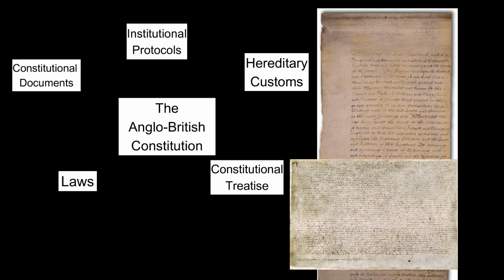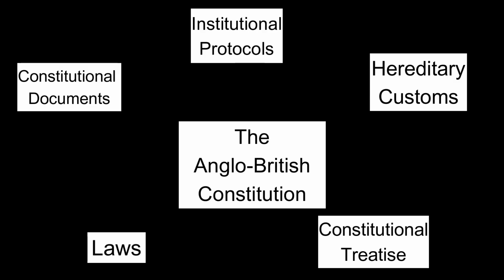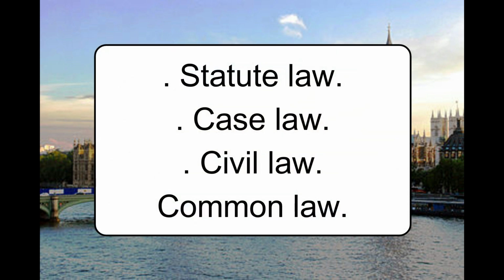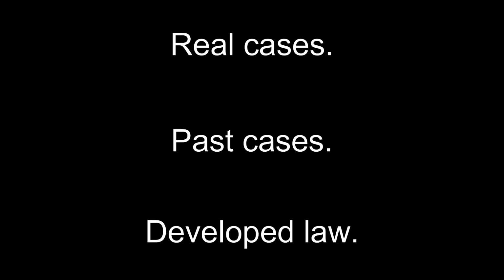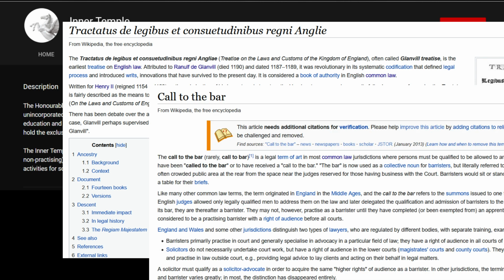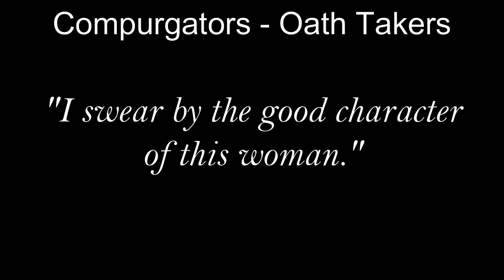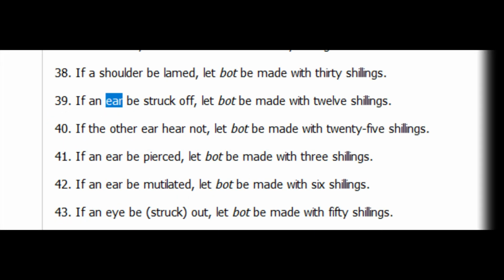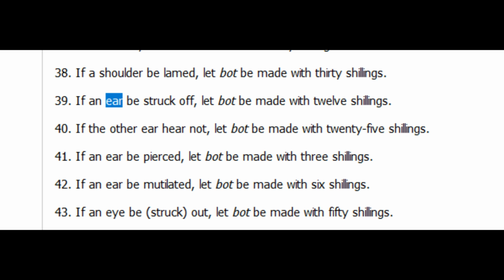What Is The British Constitution & What Is British Common Law? Anglo-Saxon Law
Hi everybody and welcome to this third video in a series titled What Is The British Constitution & What Is British Common Law? Anglo-Saxon Law

In this third chapter, we're going to be finding out what is Common Law by asking the more specific question of what is English Common Law? English Common Law is the origin of all Common Law so we need to look at the origins in English law of this particular method. We'll do this by looking at Anglo-Saxon law and the Anglo-Saxon laws, and seeing how it had some very particular characteristics and aims that form the basis of Common Law. We will look at specific Anglo-Saxon laws to get a feel for what they were like and set the stage for the final part in this series, when Common Law will come to its fruition.

In this series we are exploring what these two things are by looking at the history and fundamental nature of their character. We'll go back to Anglo-Saxon England, to see how Anglo-Saxon politics and Anglo-Saxon culture were really the same thing, and that through the idea of an English nation, Anglo-Saxon history gave birth to a unique constitution, that would later form the basis for a unique British nation.

What is the English constitution? What is English Common Law? What is Common Law for that matter!? Through English constitutional history, we can explore this development of English constitutional law and how this blossomed into British constitutional history and British constitutional law. From this original English constitution came a system that would draw many to it and produce a new nation and country of Anglo-British and Anglo-Britain, home to the Anglo-British constitution.